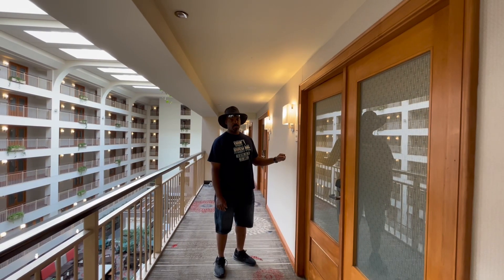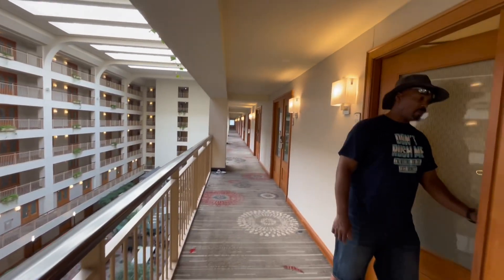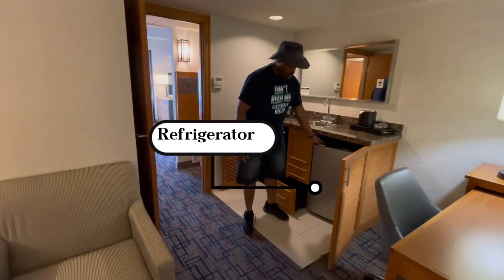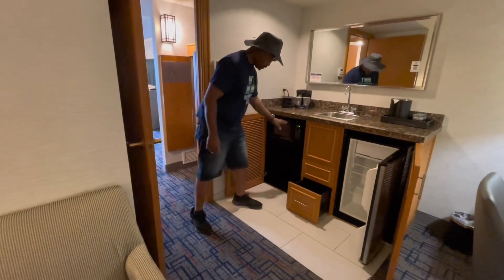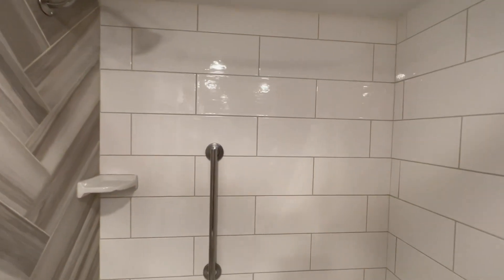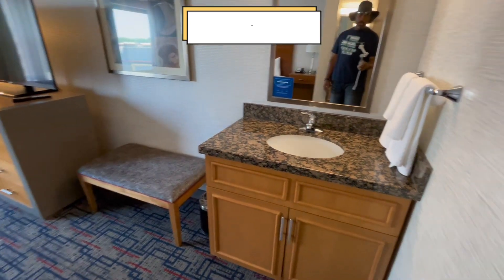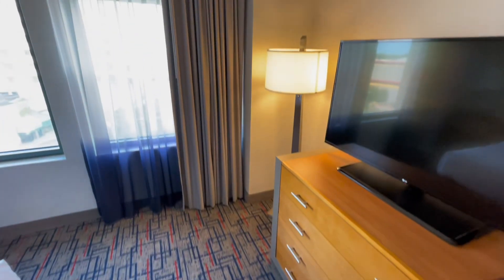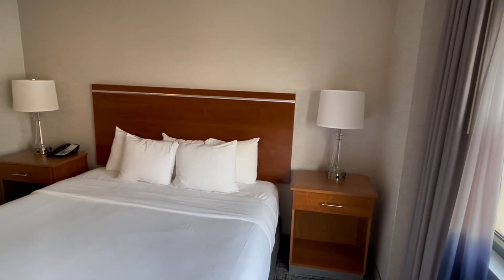Embassy Suites Hotel | Rosemont, IL | Room Tour | Moragne Travel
Hello!✈️

• We are Moragne Travel. Black owned business primarily located in Illinois. We are exploring to increase our clientele by helping our customers book their dream vacation or if just need a week out with friends or family.

• Can't seem to book a flight, hotel, rental, etc all in one? Don't worry we also book packages✨ We can do it ALL! 😁

• Afraid you can't book because residing in another state? No worries! We are a virtual travel agency! Which means we can book your vacation from anywhere anytime!🌎

• "Abous Us" video will be coming soon ❗️

We are looking forward to booking your next vacation ✈️